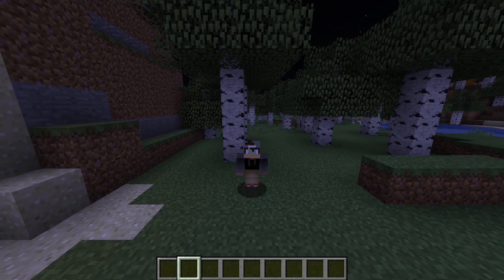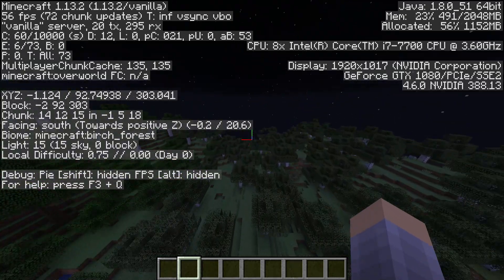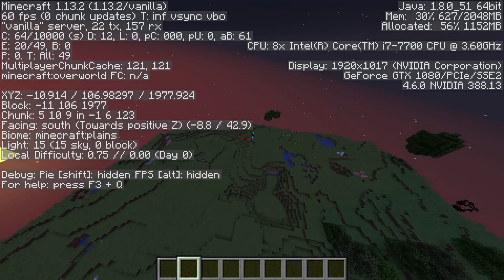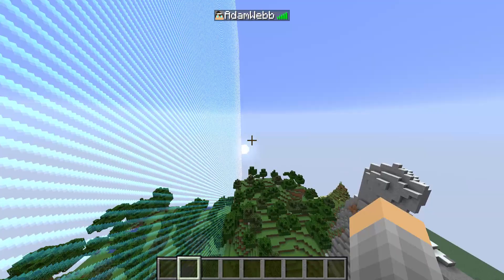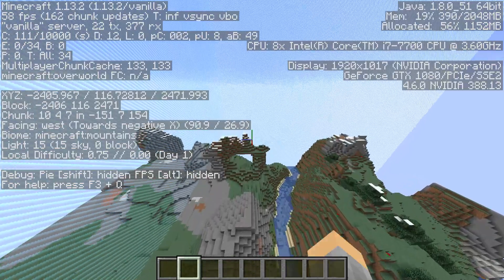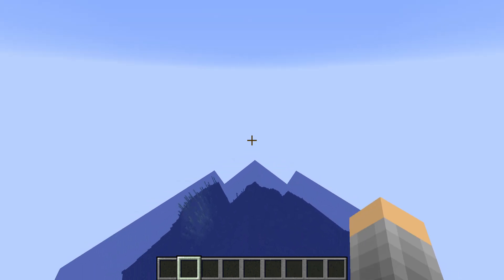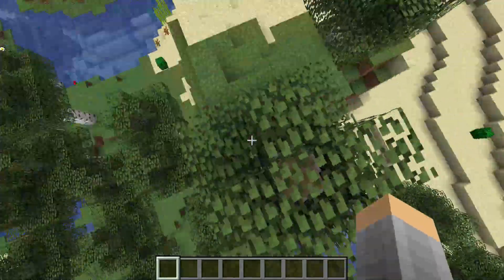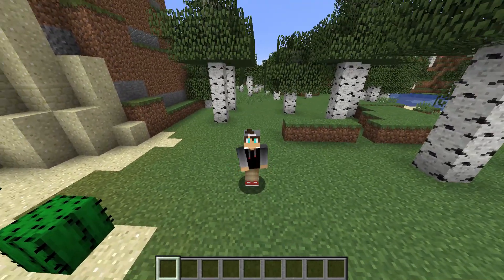BuildCraft: Server Recognition (1)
This is my new Minecraft Server. This will be a private Server for my friends and I and we will be building great things and having great adventures. Thank you for all of your support for the new server and I hope to see you tuning in for the future videos!